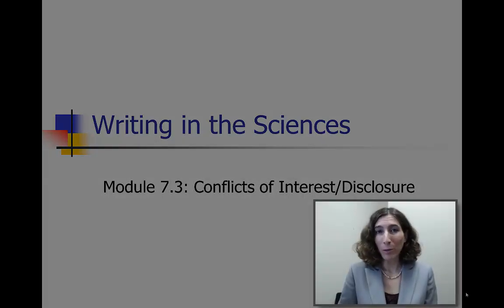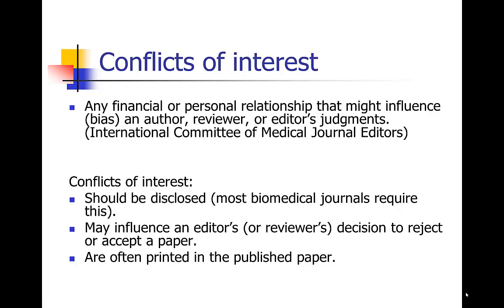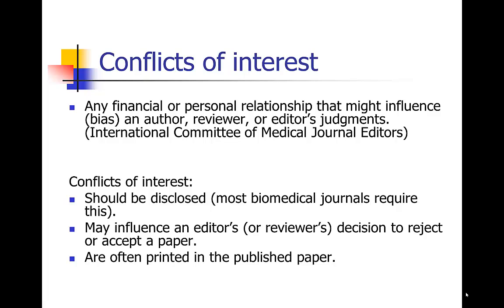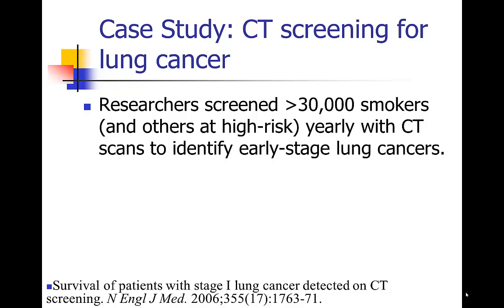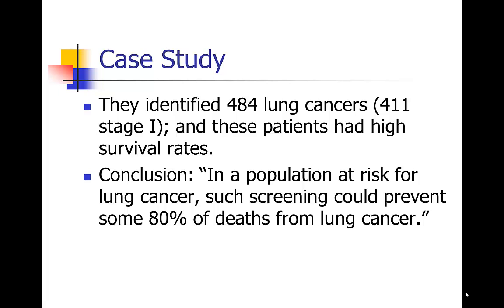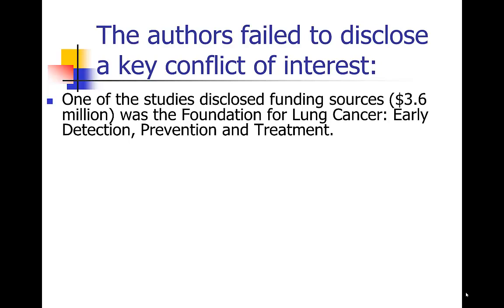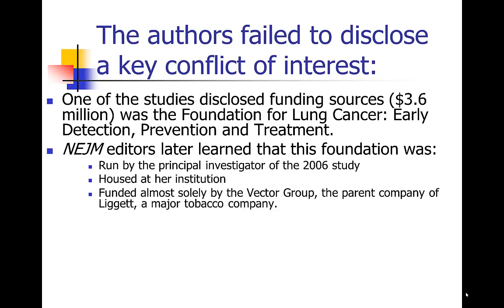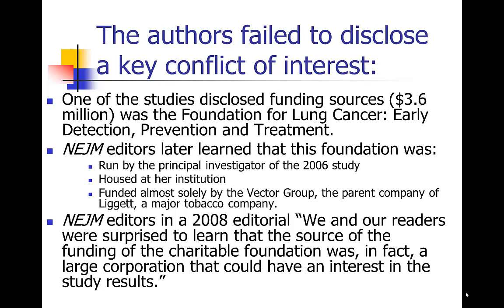Sainani SciWrite 7.3